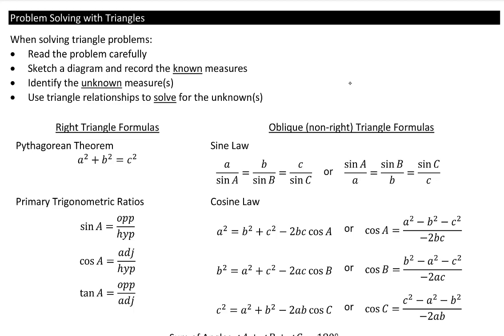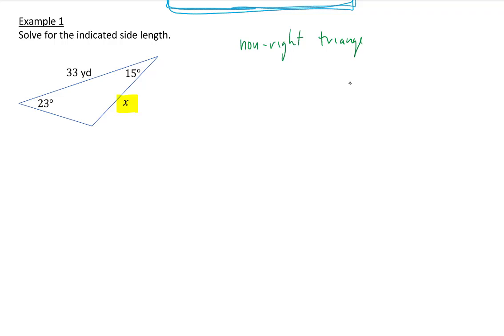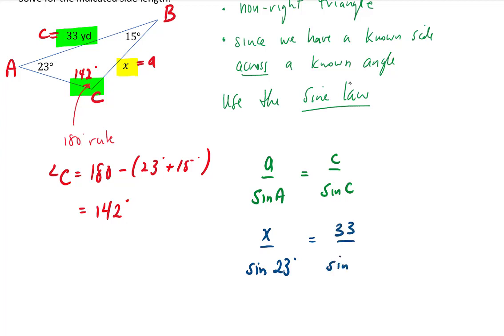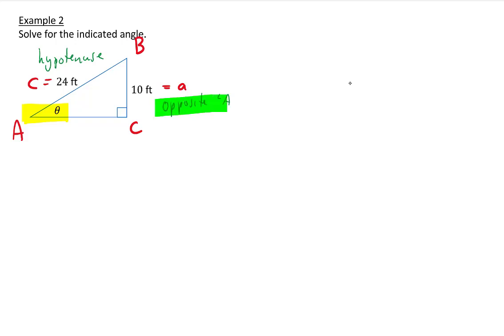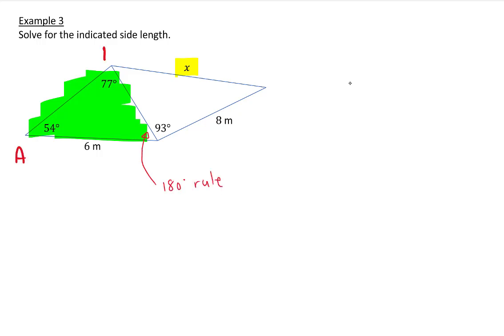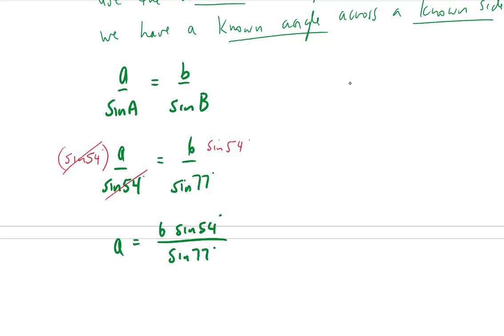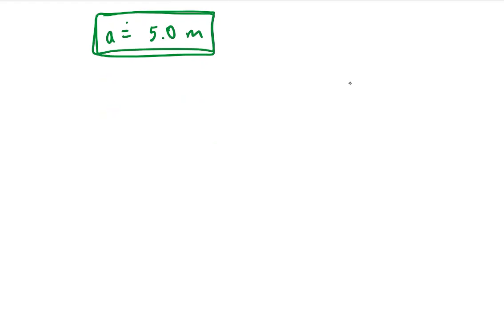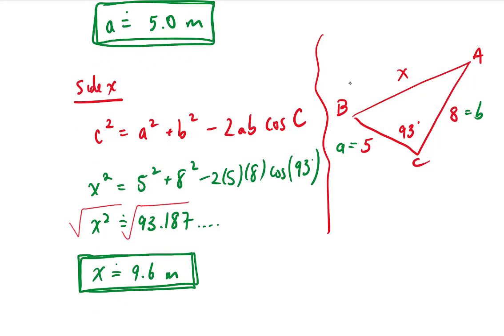Unit 1 Lesson 9 Problem Solving with Triangles